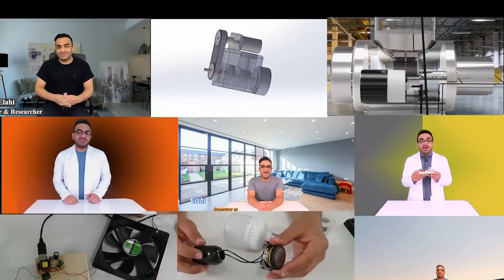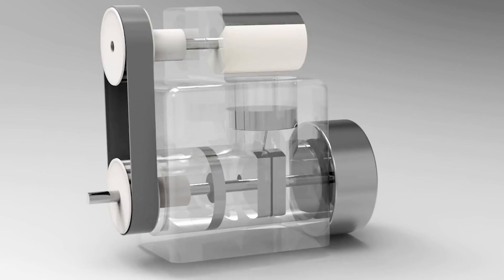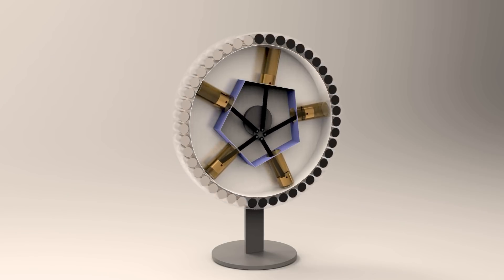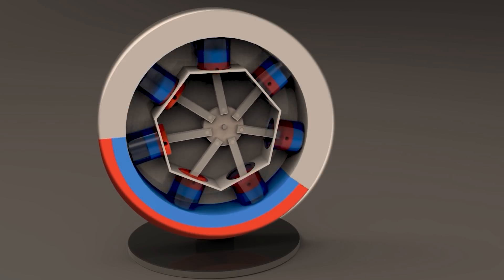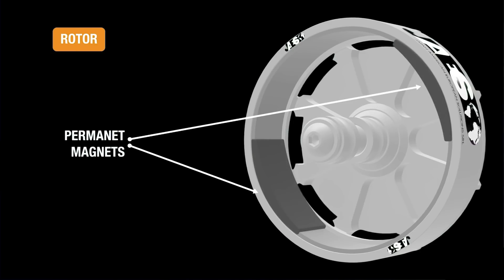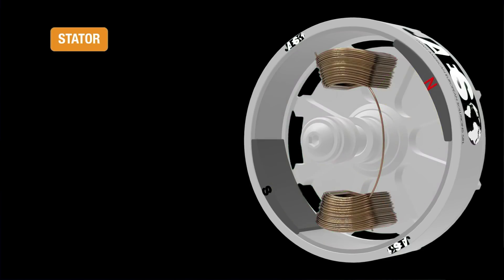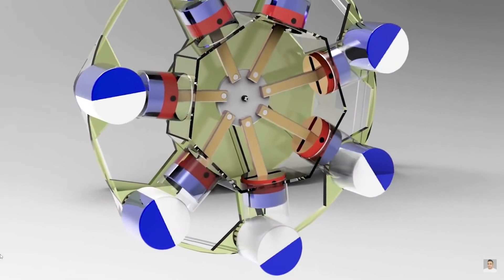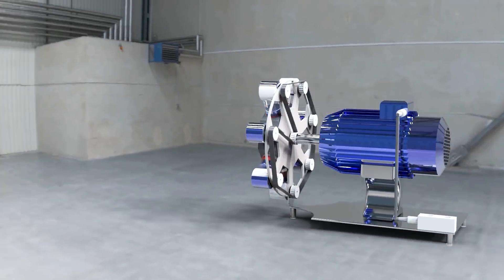Unveiling the New Permanent Magnet Motor: A Revolution in Energy Generation!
Hello and welcome as I present my latest development of my permanent magnet motor designed to be an electrically generating mechanical novelty. In this video, I will be taking you through the development process, from its first version to the most complete version in hand at the moment. Come to learn how the motor works by using a unique system of mechanical pole switching and the advantages accrued from such technique over other conventional techniques. This could just be that finding to bring about much change in the energy sector.